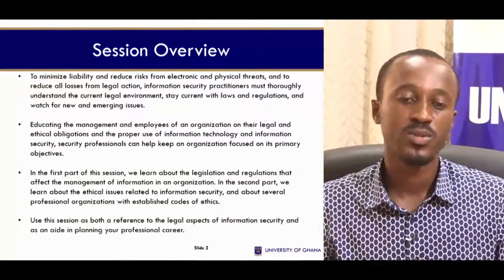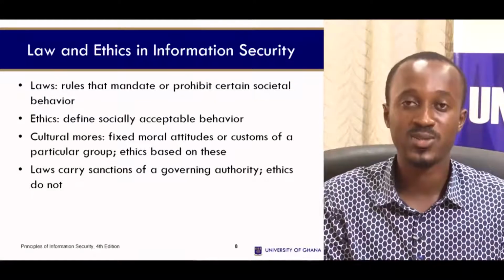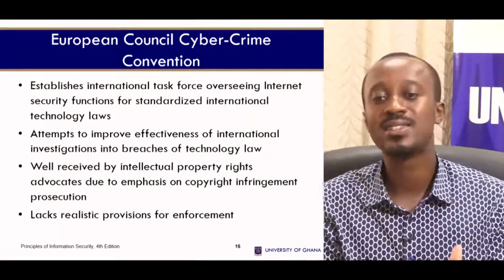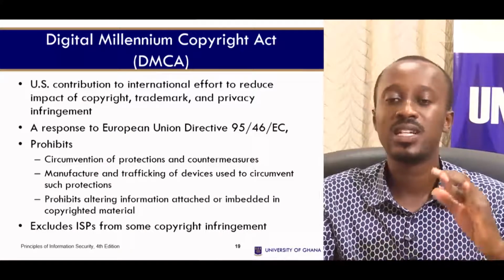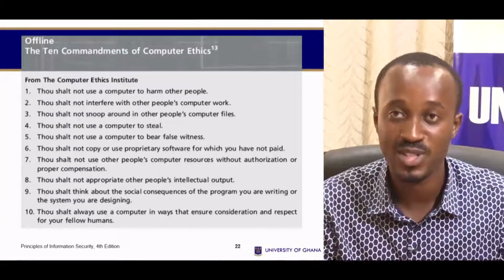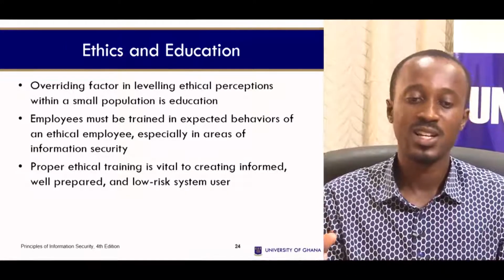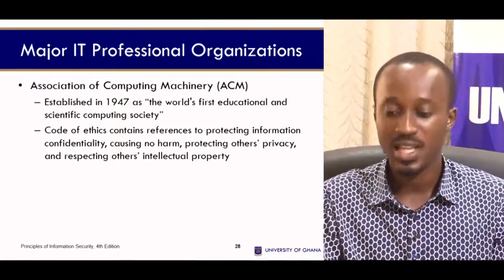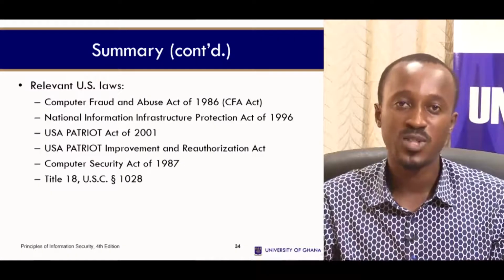CSIT 311: INFORMATION SECURITY PRINCIPLES - SESSION 3: LEGAL, ETHICS & PROFESSIONAL ISSUES